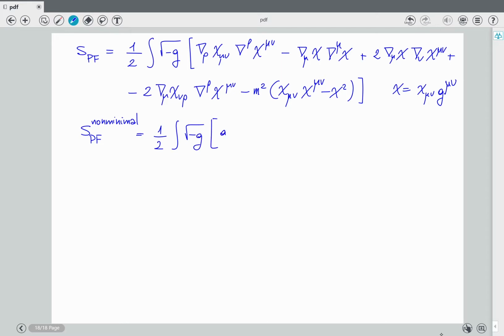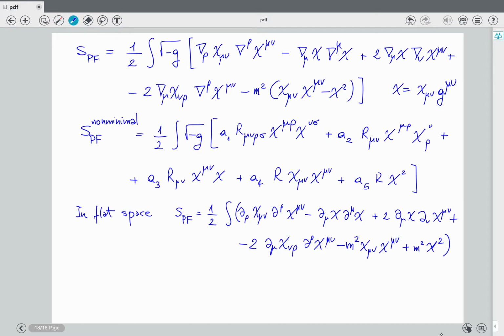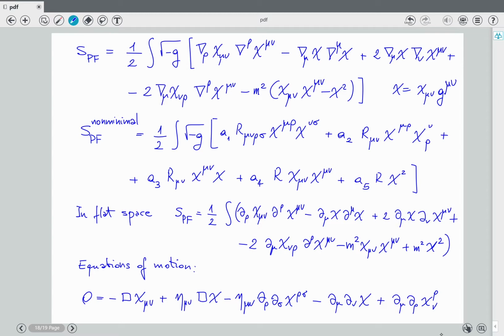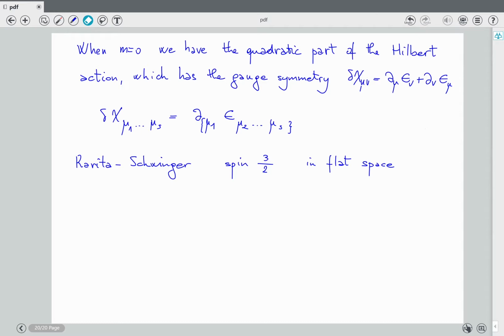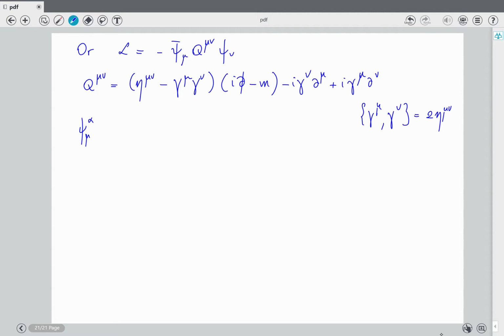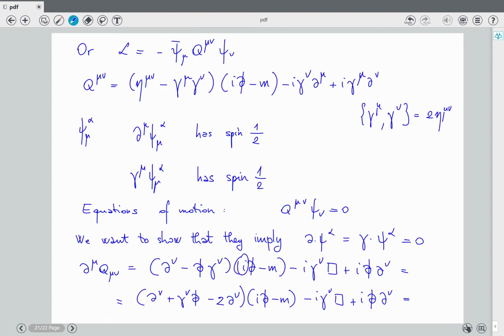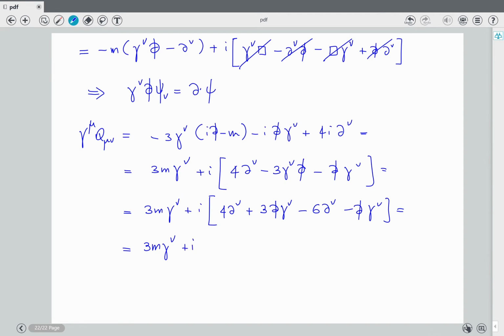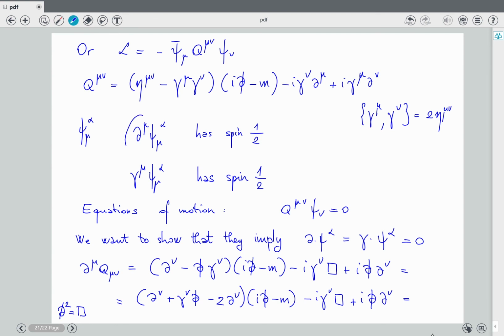Theories of Gravitation Lecture 38